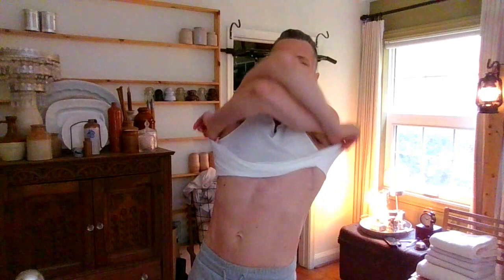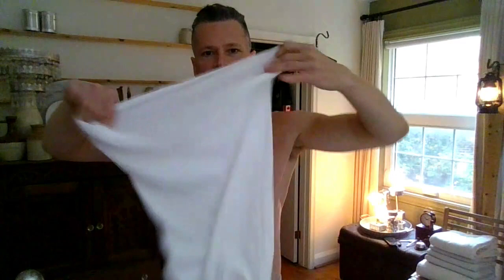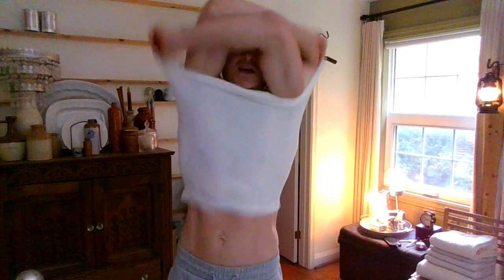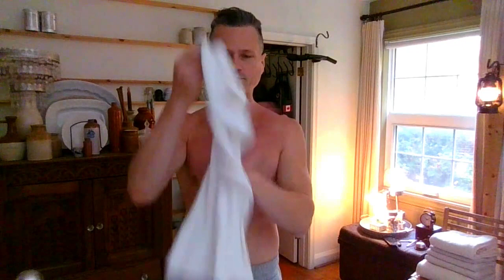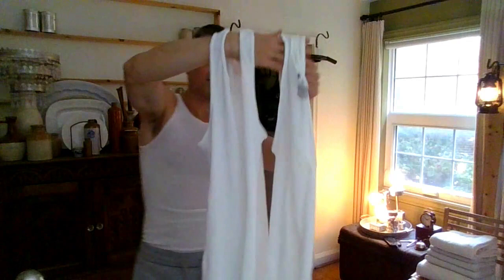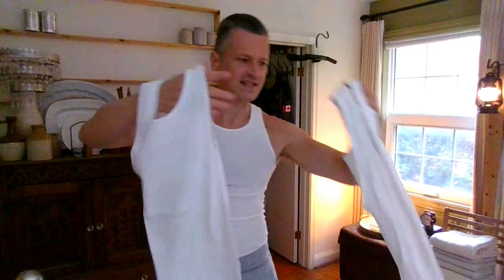hanes vs fruit of the loom: tank tops sleeveless a-shirt muscle tee singlets vests